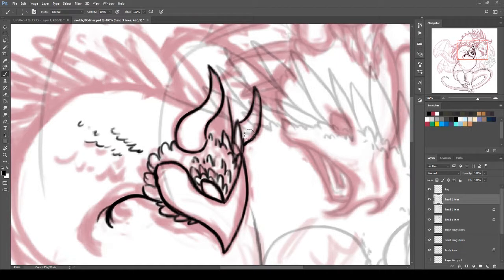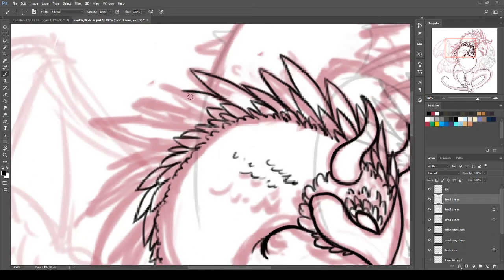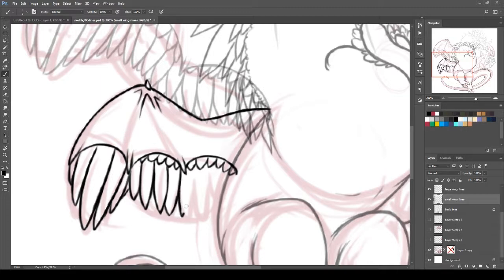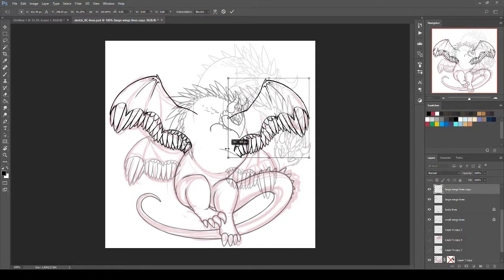Monster SBC Process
A simple lined baby with three heads and four wings, oh my!

- Technicals -

Tools: Photoshop CC 2017 + Wacom Bamboo Tablet
Original Length: ~ 2 hrs